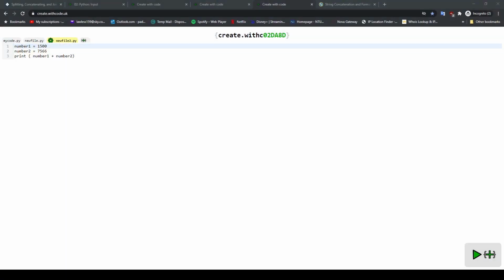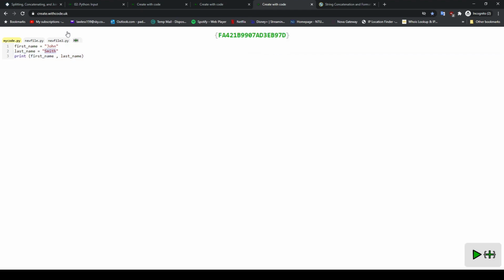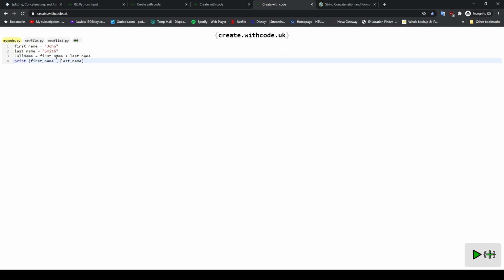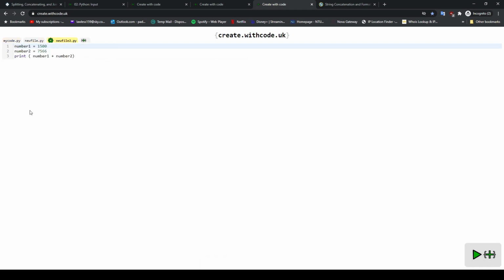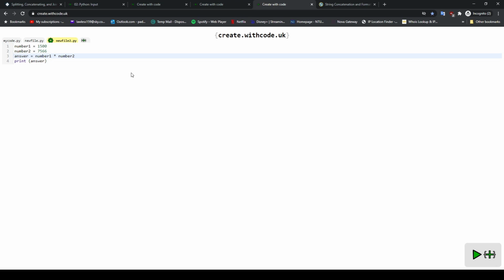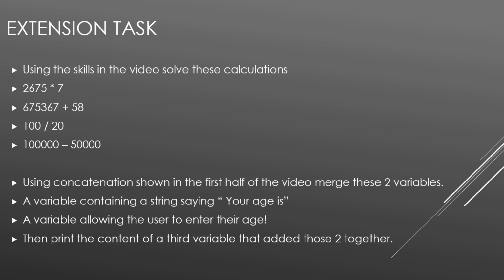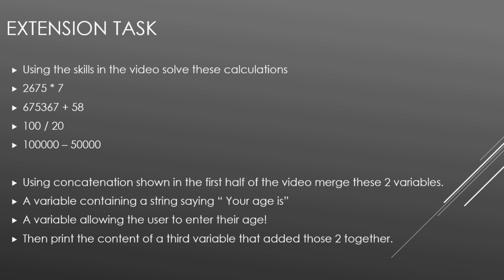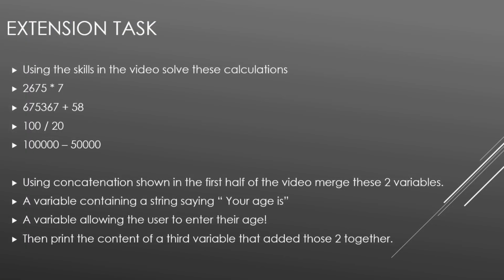KS3 Computing Lesson 2 B Python Variables extension task